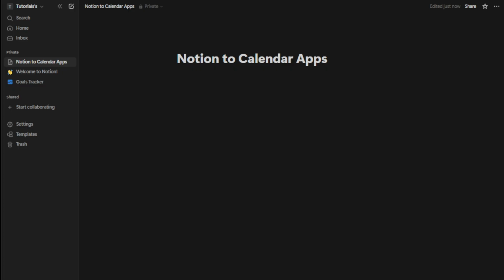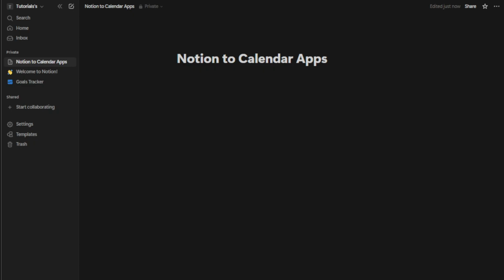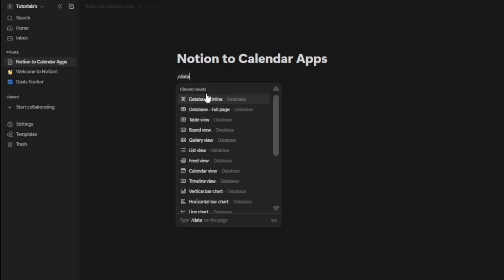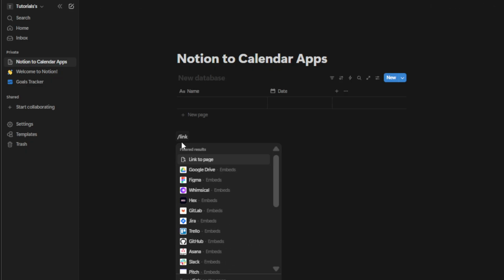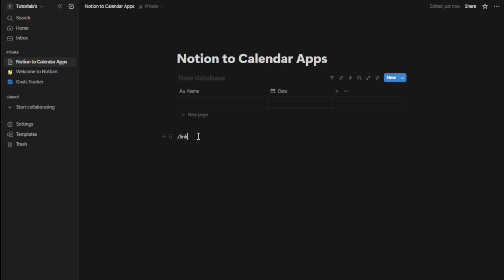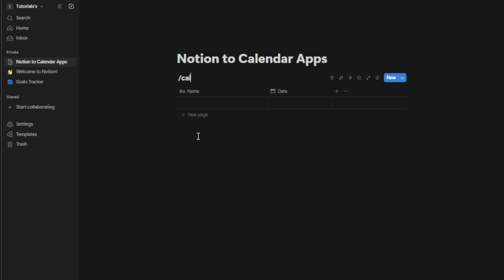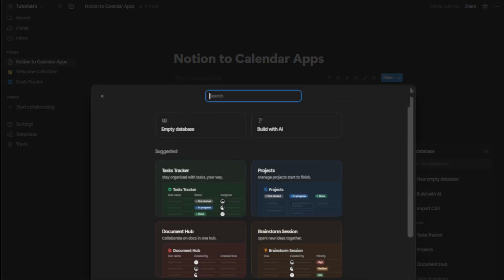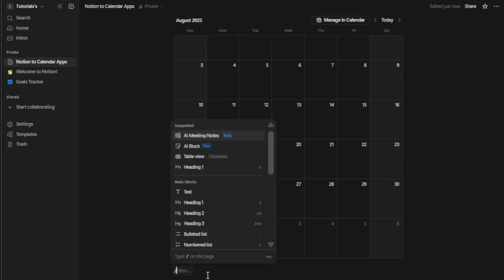How to Connect Notion to Calendar Apps – Simple Notion Tutorial for Beginners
In today's video, I'm going to teach you how to connect Notion to calendar apps in a simple and efficient way. Let's make sure your scheduling game is up to par using these powerful tools. To start off, the first thing you’ll need to do is create a database in Notion that includes a date property. This is essential because, without specifying dates and times, a calendar sync wouldn't make much sense. Think of the date property as the bridge that'll connect your Notion tasks to the calendar app, serving as a point of reference for all your events. Set up your Notion database with columns or fields that match your scheduling needs and remember to designate at least one column for your dates.

Once your database is ready, the next step is utilizing integrations, like Google Calendar sync tools, which allows your Notion tasks to seamlessly integrate with your chosen calendar. This is where the magic happens. These integration tools will help you link up Notion with calendar platforms such as Google Calendar, enabling automatic updates that keep your schedules aligned without needing to input tasks manually into each app. You might want to explore different sync tools available online, selecting one that best suits your needs, whether it's Zapier, Automate.io, or other similar services.

After you've got your integration method ready, you’ll need to authorize Notion access. Authorization is a crucial step. For your Notion account to communicate effectively with your calendar apps, permissions must be correctly set up. Think of it as handing over the keys so they can work together. Usually, this is a straightforward process. You'll be prompted to log in and grant the necessary permissions, making sure your data flows securely between Notion and the calendar app.

Finally, you will witness the syncing of events between the two apps. Once permissions are in place, your events should start appearing on both Notion and your calendar app. This will enable you to see all your tasks laid out in a calendar format, making planning and time management significantly easier. Do keep an eye on how smoothly the syncing process operates, ensuring that events update promptly as changes are made either on Notion or within your calendar app, preventing any discrepancies or missed tasks.

By following these steps, you'll be well on your way to a more organized and interconnected digital workspace, with Notion and your chosen calendar app working hand in hand to streamline your scheduling process. This setup lets you leverage the powerful features of Notion with the structured format of a calendar, maximizing both productivity and efficiency. Hope this tutorial helped, and happy organizing!